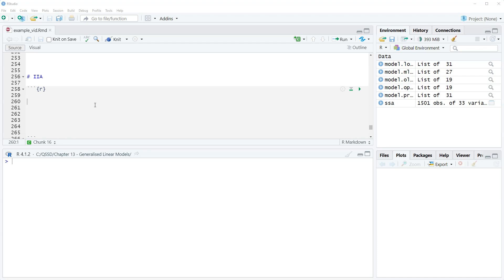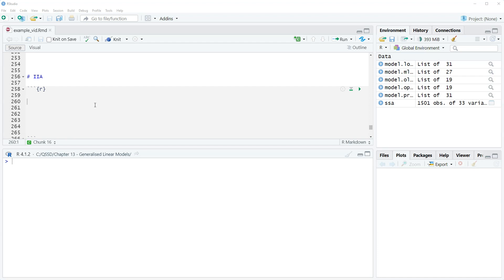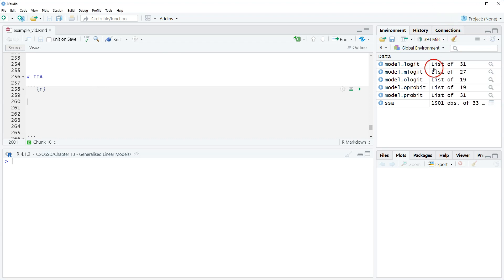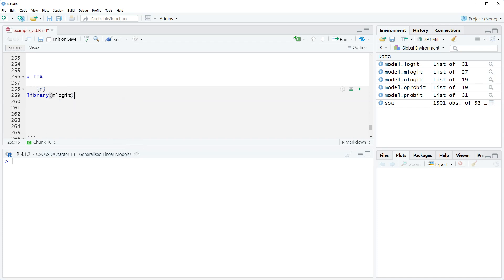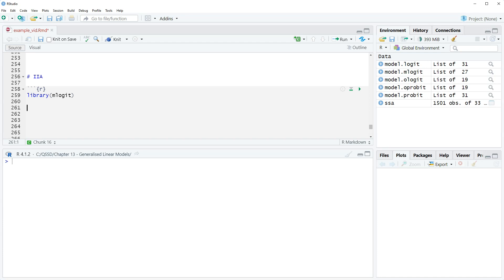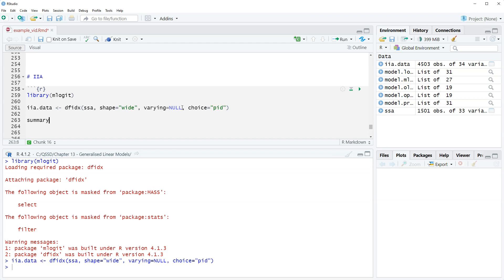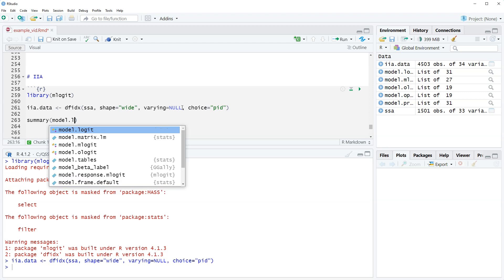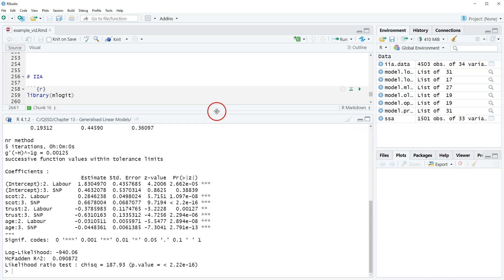Chapter 13 Video 13 - Testing the Independence of Irrelevant Alternatives Assumption in R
In this video, we test the independence of irrelevant alternatives (IIA) assumption for multinomial logit regression in R using the mlogit() function from the mlogit package and the hmftest() function.